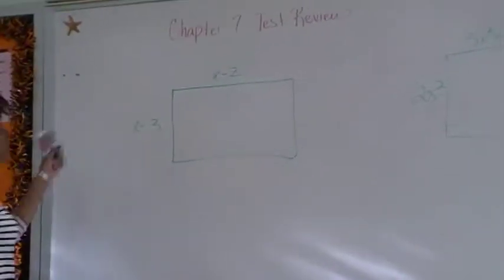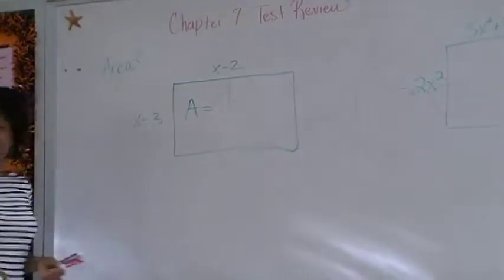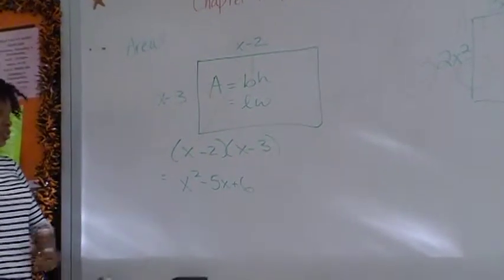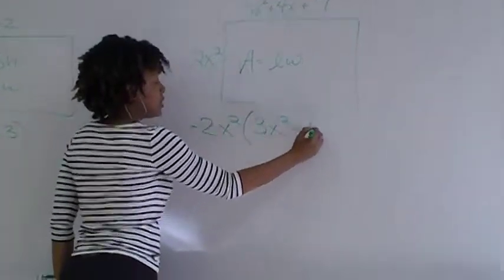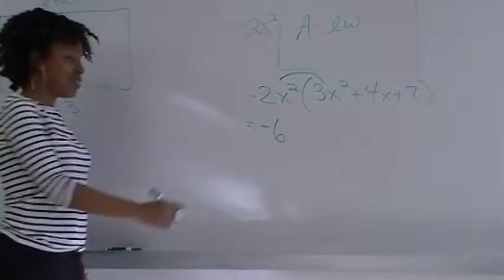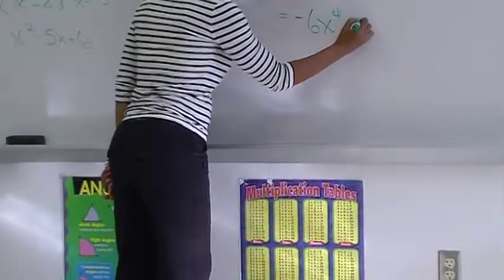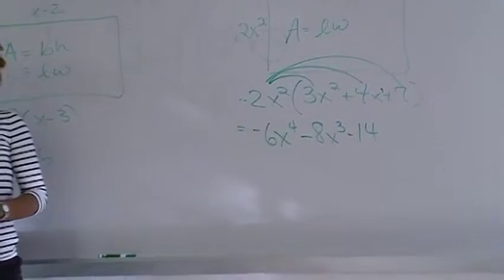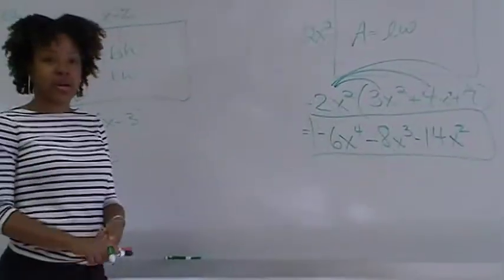Ch 7 Test Review pt 4